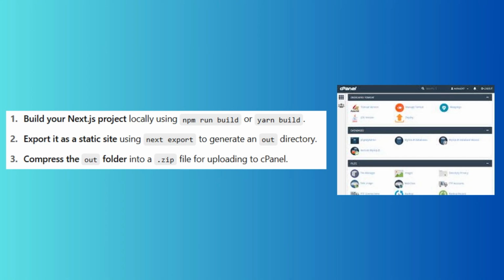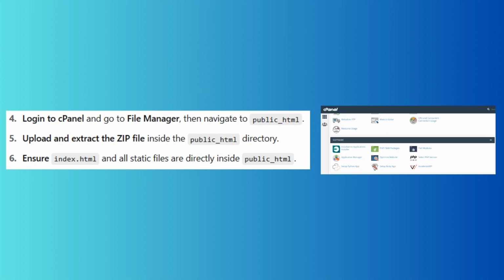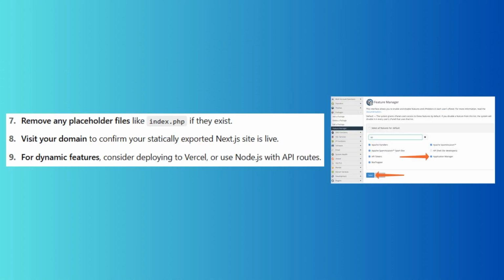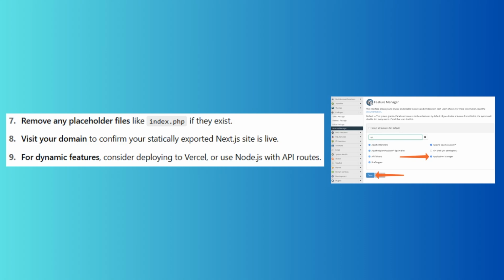How To Deploy Next Js Project On Cpanel (Full Guide) 2025!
Learn how to "deploy" your Next.js applications with cPanel in 2025! This video provides a complete tutorial covering setting up Node.js applications within cPanel (if your hosting allows), exporting your project as static HTML, and potential limitations compared to platforms like Vercel or Netlify.